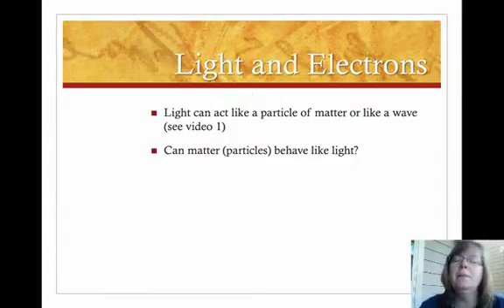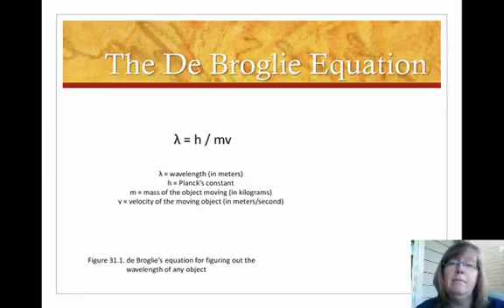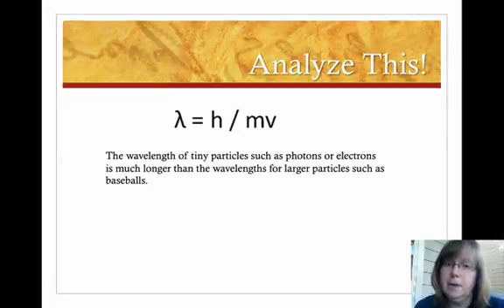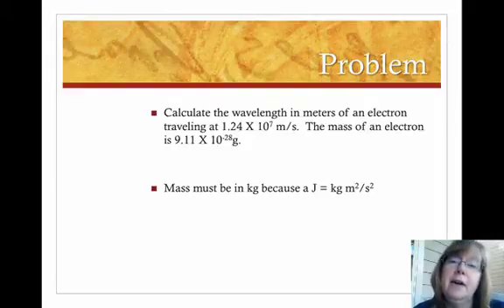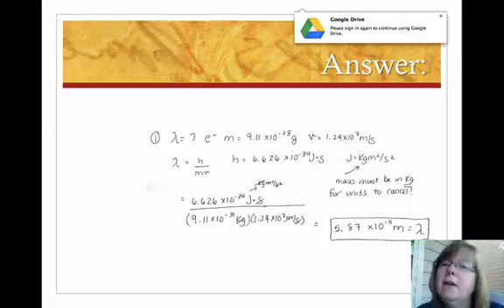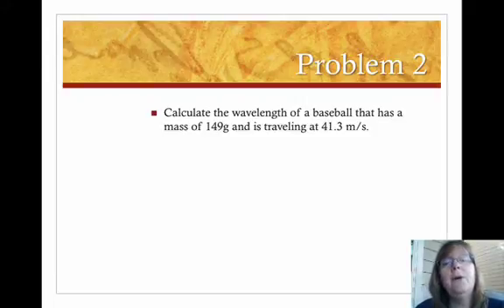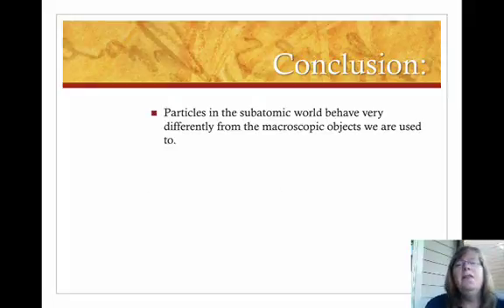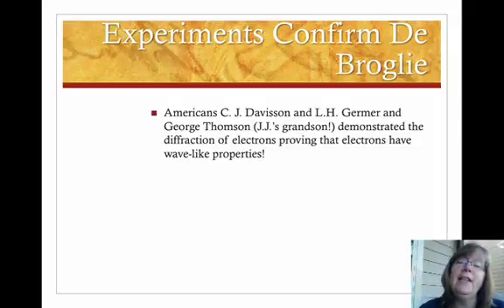De Broglie Unit5 video4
Using the DeBroglie equation to calculate the wavelength of particles.